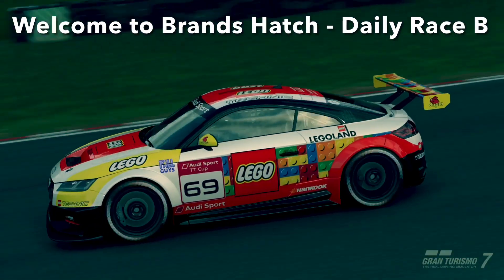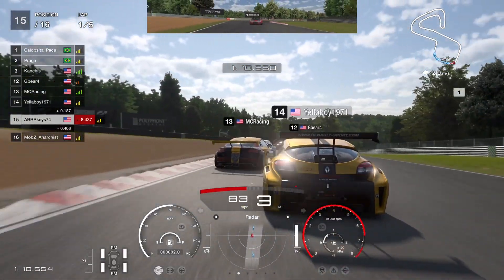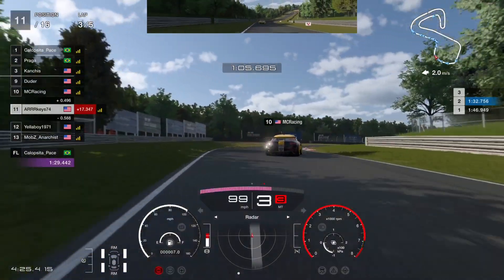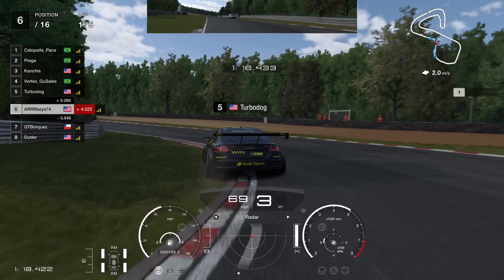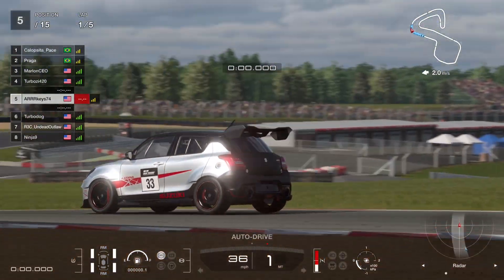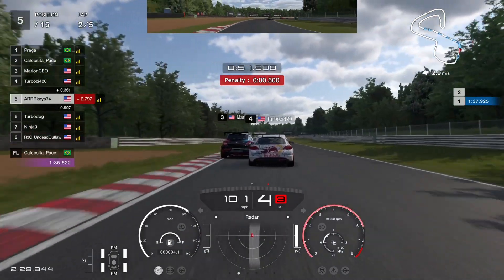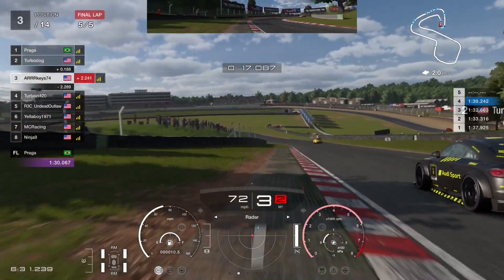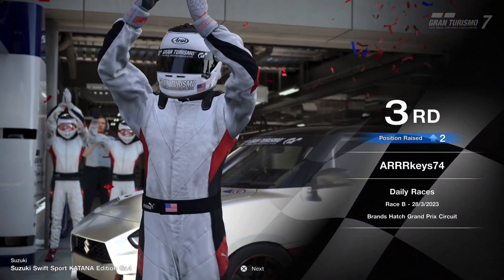Gran Turismo 7 - Daily Race B - Taking On Brands Hatch - Am I ANY Good At This??